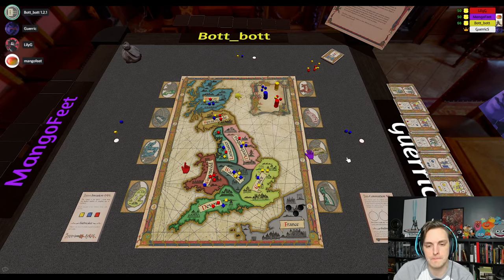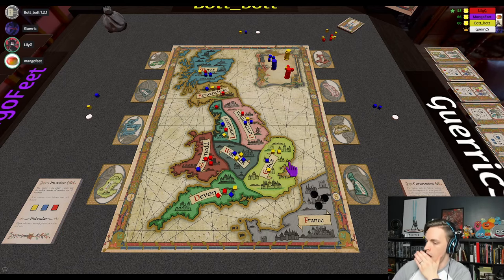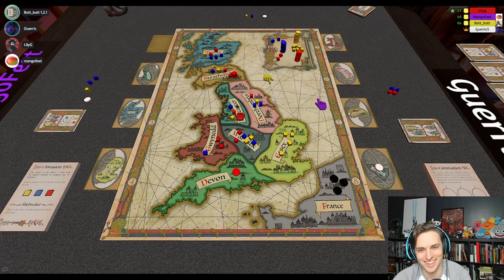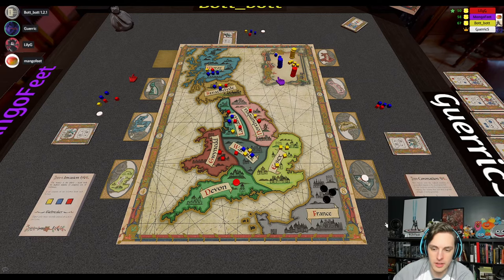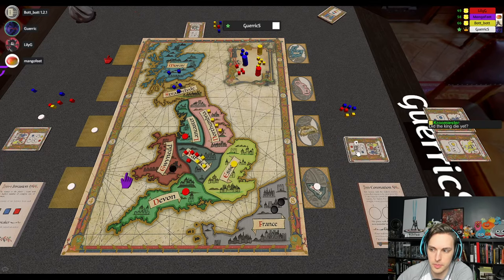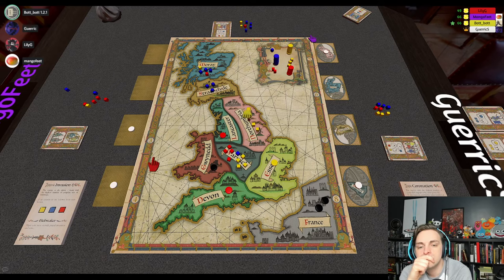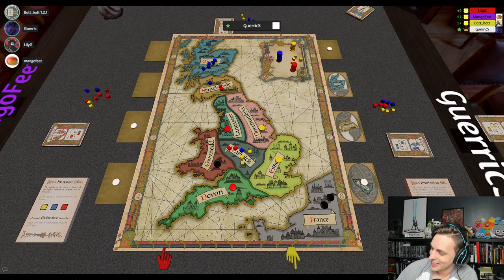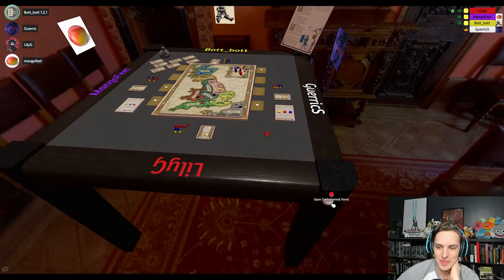The King is Dead 2e (Teach & Play) - Night Court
The King is Dead! Again!

Lily, Mangofeet, and Bott Bott hung out late for a game of The King is Dead 2e. This time we got to try out the 4p rules, which put you on teams where you can't communicate with your teammate!